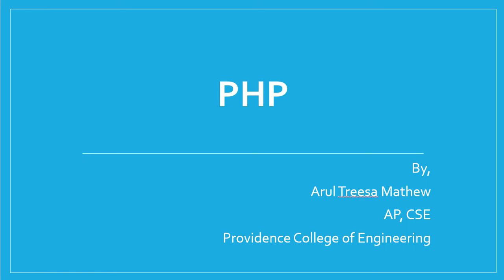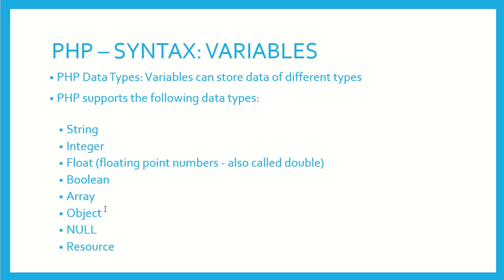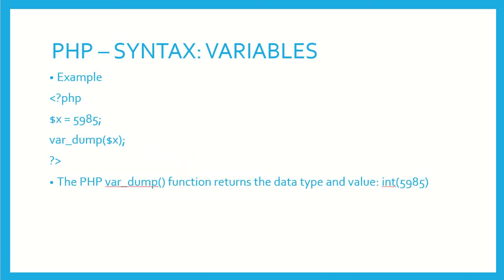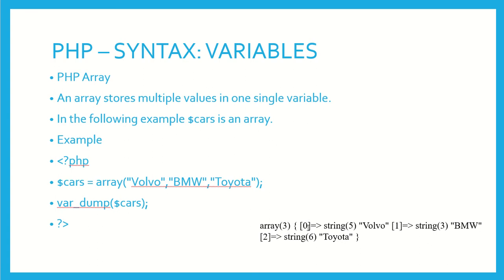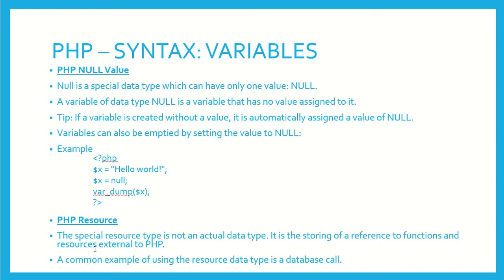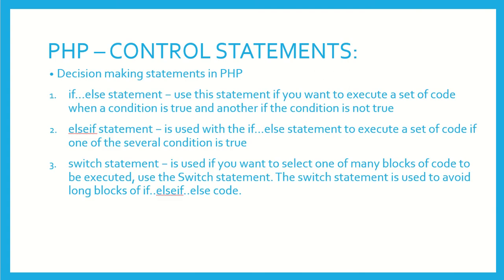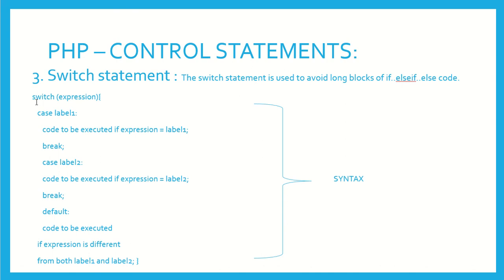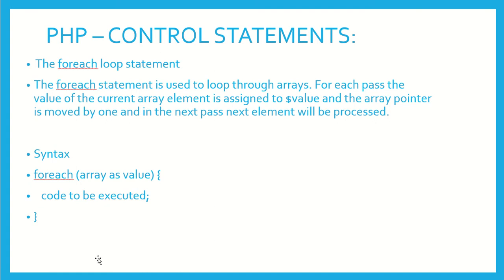PHP VARIABLES TO CONTROL STATEMENTS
MODULE 6 - CS368

KTU 2015 SCHEME - SEMESTER 6